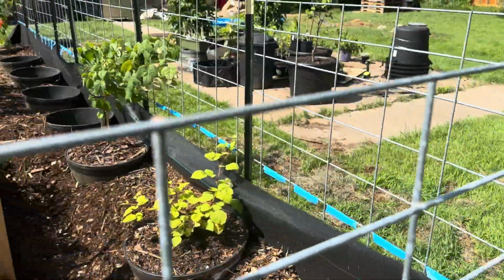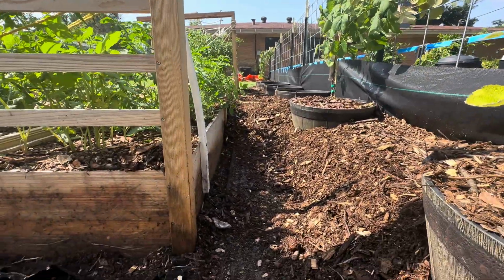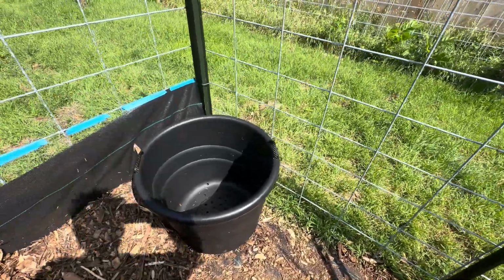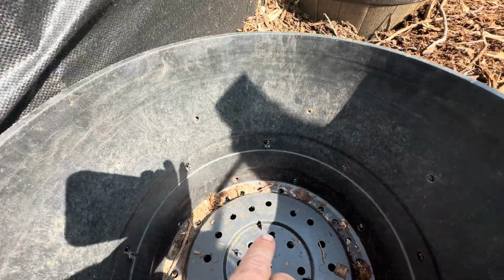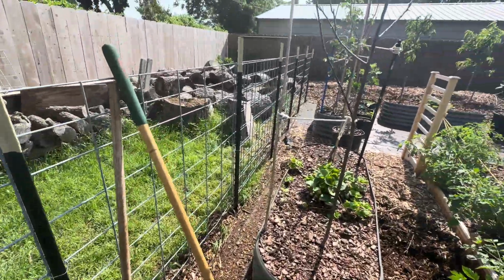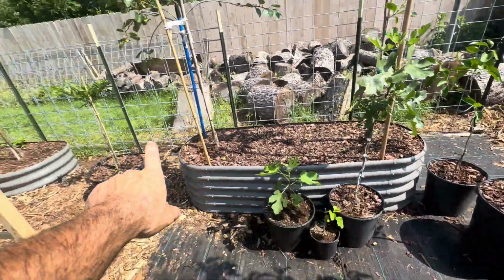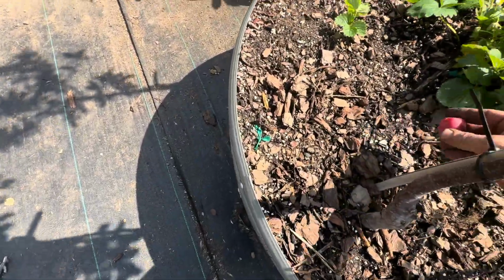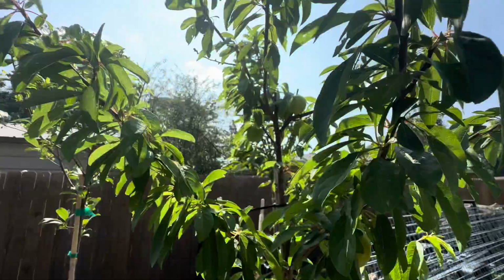Work in progress